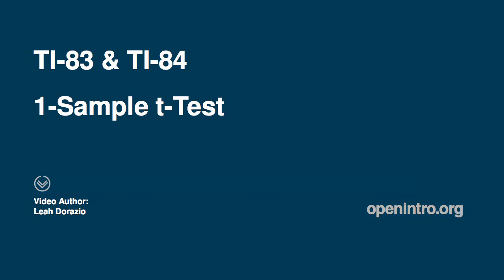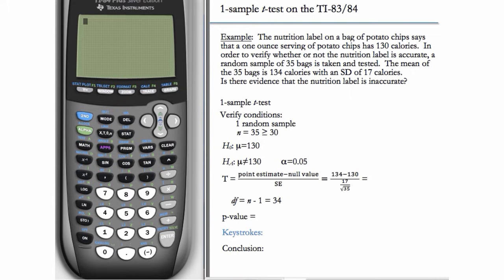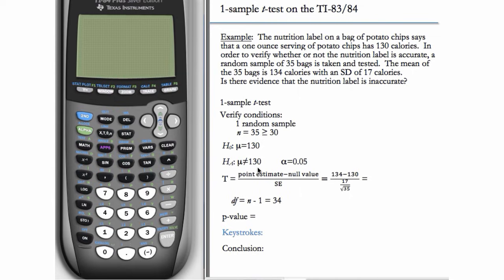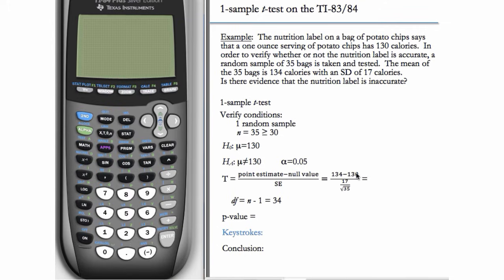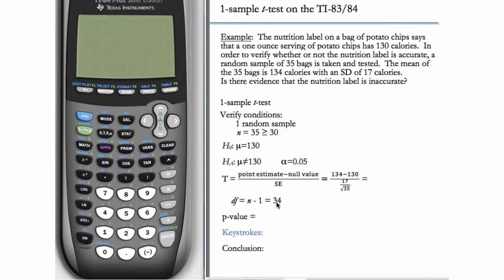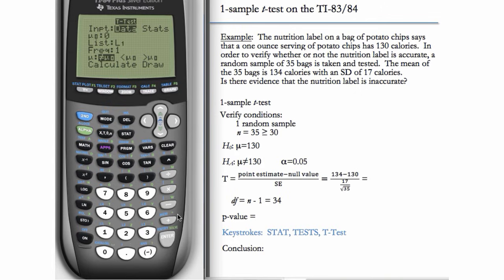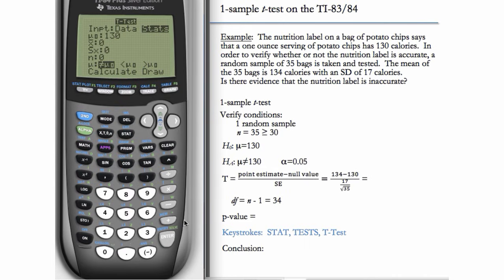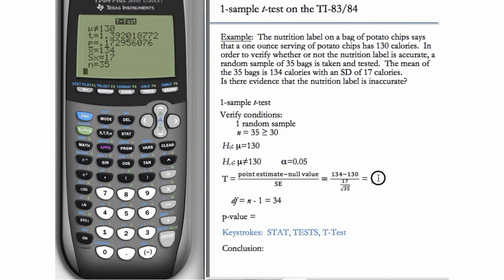One-Sample t-Test for TI-83 & TI-84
Compute a one-sample t-test using a TI-83 or TI-84 graphing calculator.